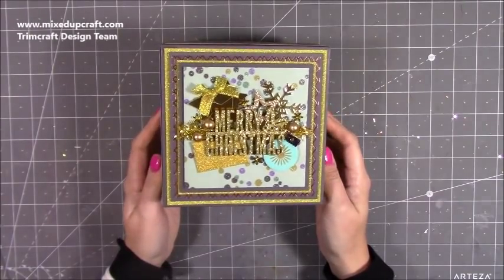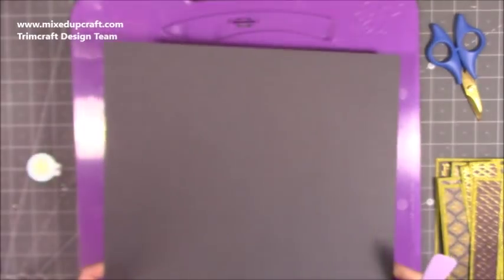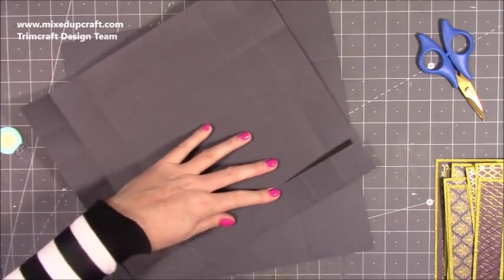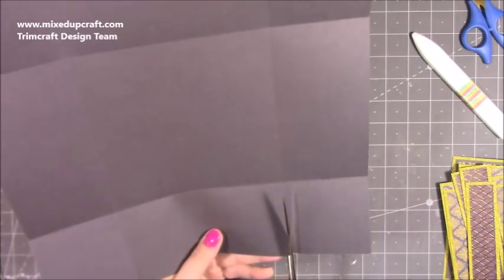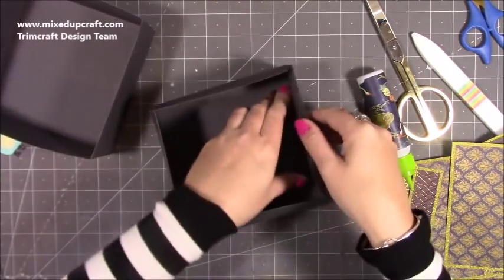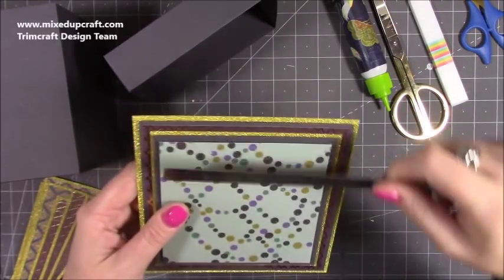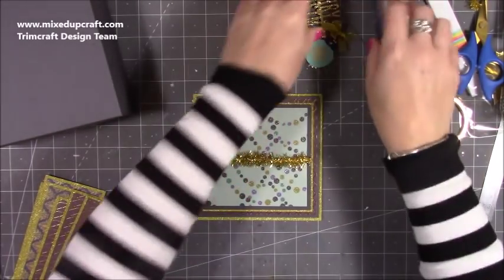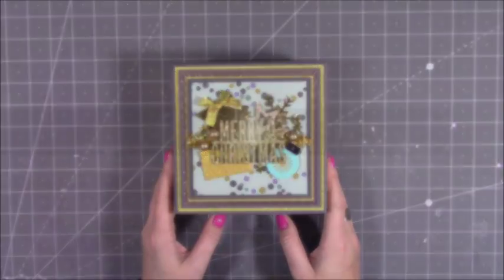Make This Beautiful 6" x 6" x 3" Stylish Gift Box | Reinforced Gift Box Idea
Learn how to make this easy stylish gift box.

Twilight Wishes Papers
12" x 12" Docrafts Papermania Cardstock
12" x 12" Dovecraft Cardstock
My Purple Scoreboard by Hunkydory.

Sam